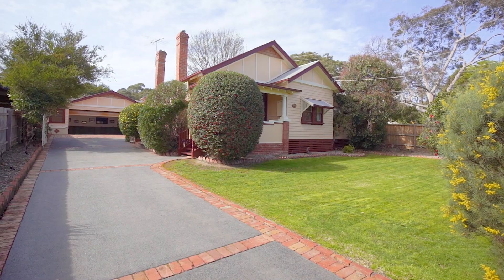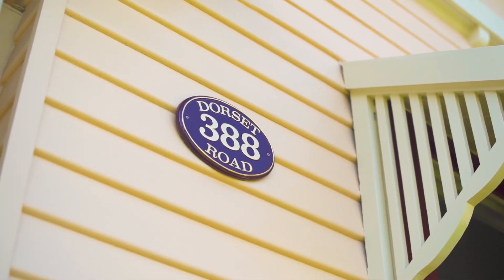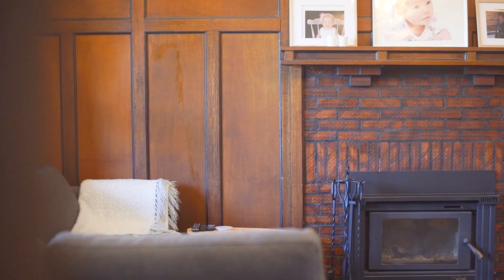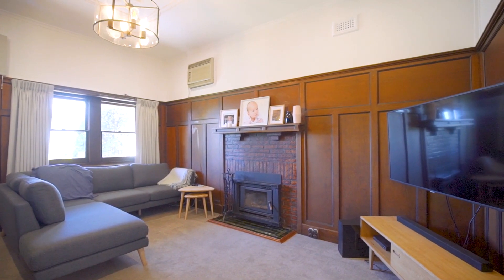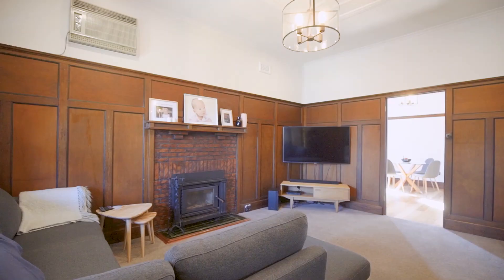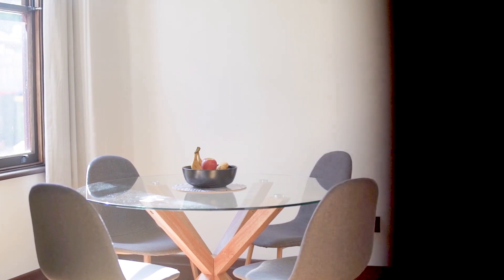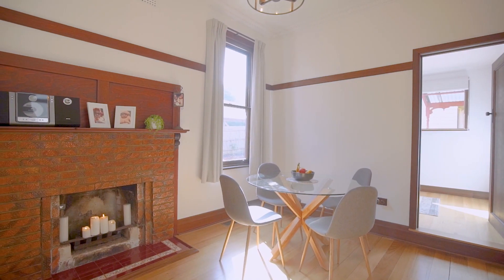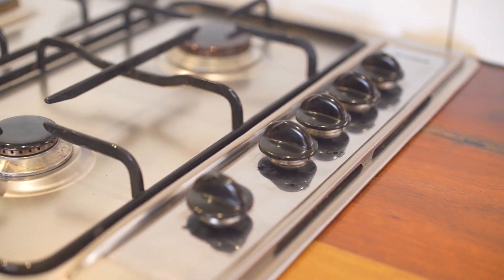388 Dorset Road, Boronia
An iconic character residence poised along Melbourne's picturesque Eastern corridor, this captivating circa 1930 Californian Bungalow showcases the refined beauty of a bygone era, whilst supplying a seamless indoor/outdoor flow, plenty of perks for tradies plus all of the wants and needs required for superior modern living.